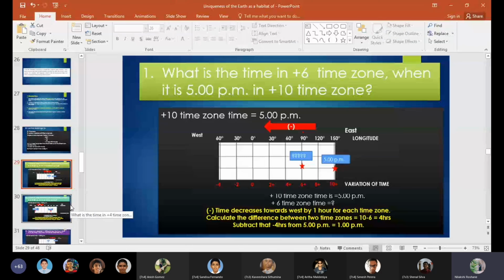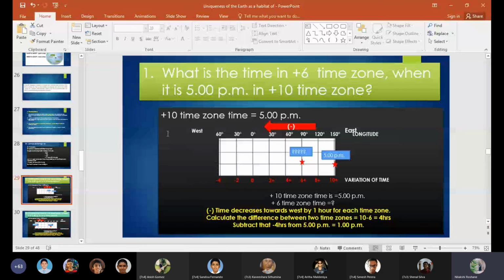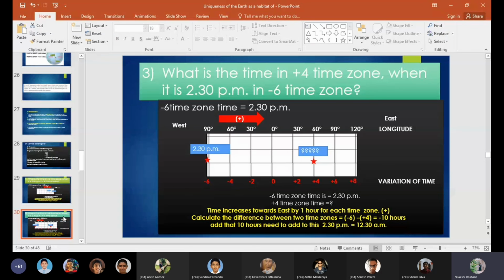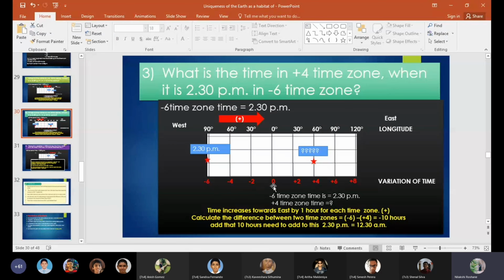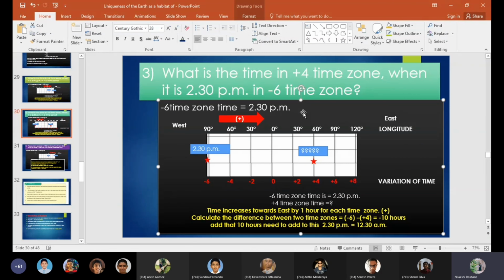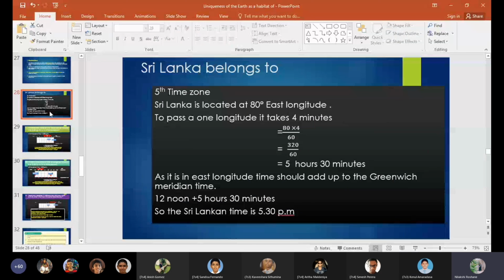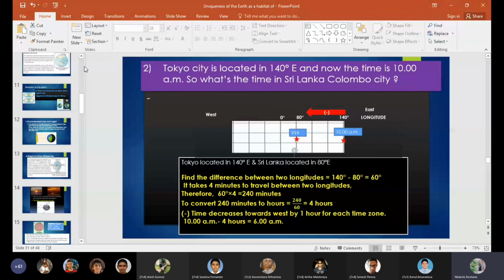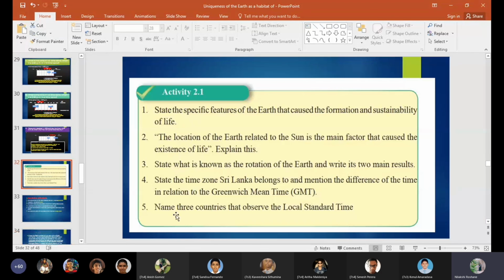Grade 8 Geography -02.Time Zone Calculations with Longitude: Q&A | PART 05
The world is a big place, and as the Earth spins, different locations experience day and night at different times. This is where time zones come in!  But how exactly do they work? In this video, it tackle the interesting and complex world of time zones, with an emphasis on the criticality of longitude in time calculation. Investigate into the scientific basis of standard time zones as well as how they ensure that they stay an equal number of hours from some reference point such as Greenwich Mean Time (GMT).